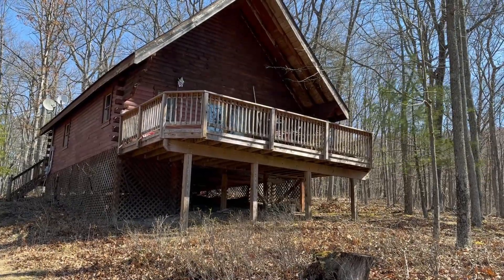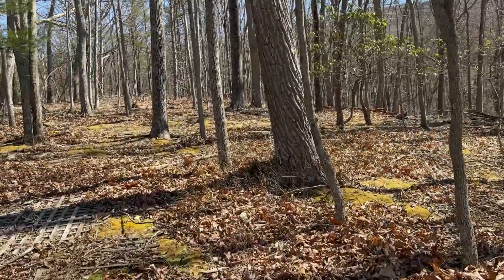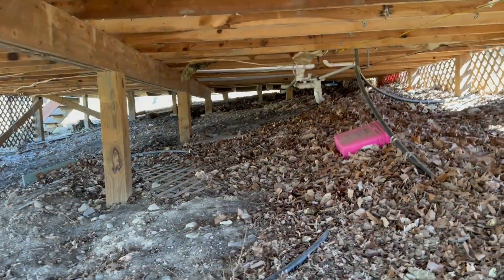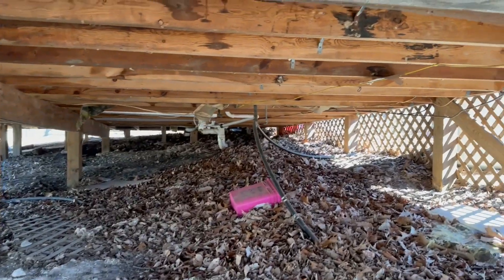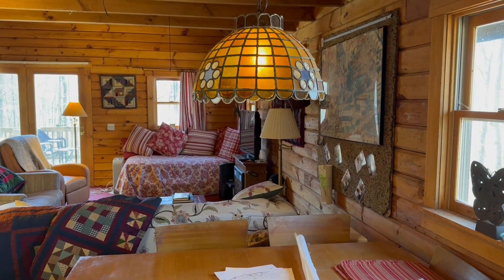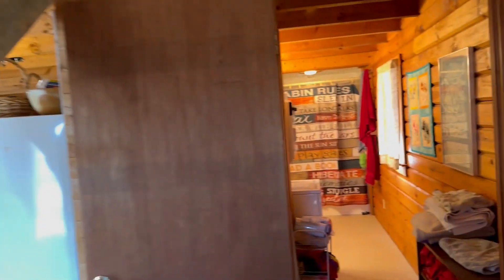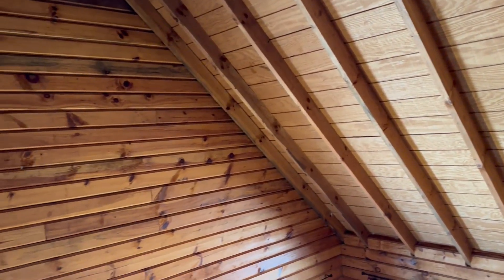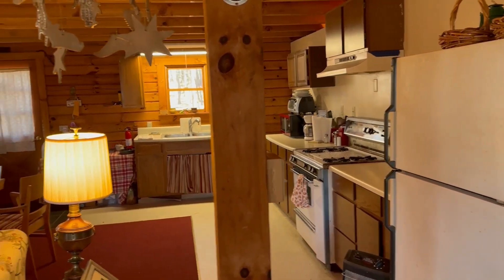4605 Critton Owl Hollow Rd, Paw Paw, WV ~ 7.94 AC ~ $149,900 ***CLOSED 4/17/2023 FOR $149,900***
***CLOSED 4/17/2023 FOR $149,900***
HANDYMAN'S HIDEOUT. LOG CHALET ON 8 PRIVATE WOODED ACRES WITH DIRECT ACCESS FROM PAVED ROAD. CABIN IS TOTALLY FUNCTIONAL BUT NEEDS SOME TLC & UPDATING, MOSTLY COSMETIC, WOOD BEES HAVE BEEN TREATED FOR BUT HAVE CAUSED SOME DAMAGE TO LOGS & FASCIA. SPACIOUS OPEN FLOOR PLAN CREATES A BLANK CANVAS TO RECONFIGURE TO SUIT YOUR TASTE AND THE LOFT IS BIG ENOUGH FOR 2 BEDROOMS. HIDDEN ON A HARDWOOD RIDGE WITH NICE MOUNTAIN VIEWS AND TOTAL PRIVACY. WOULD MAKE A GREAT WEEKEND RETREAT OR AIRBNB ATM MACHINE $$$$$. A LITTLE ELBOW GREASE AND SOME CASH WOULD WHIP THIS PLACE INTO SHAPE REAL QUICK! COMPRISED OF 2 TRACTS IN 2 SEPARATE DEVELOPMENTS BUT OWNER PAYS NO HOA DUES BECAUSE PROPERTY IS ACCESSED VIA PUBLIC ROAD. CASH OR CONVENTIONAL LOAN THROUGH LOCAL BANK REQUIRED. IF YOU'RE HANDY, THIS ONE IS A DANDY!